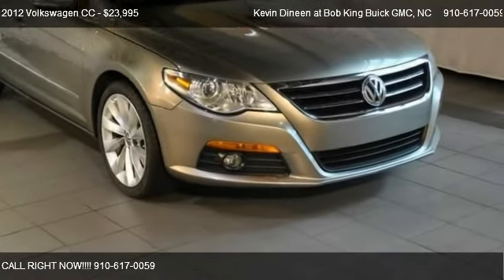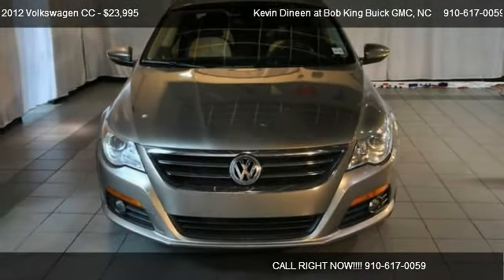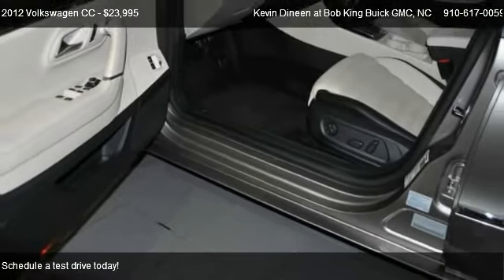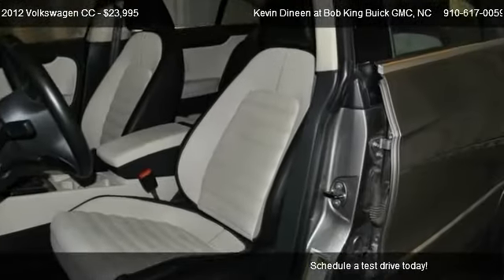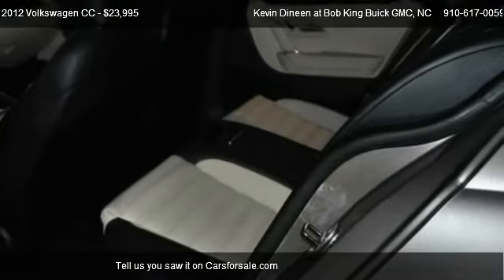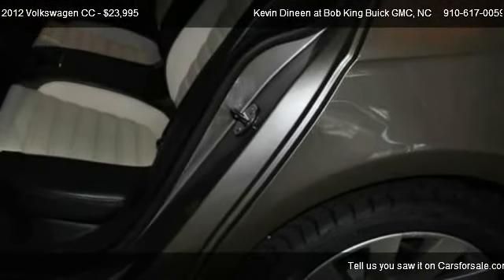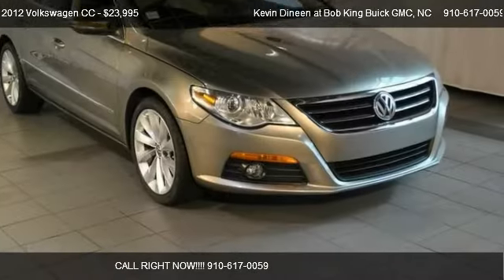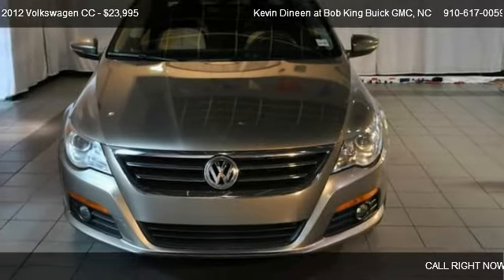2012 Volkswagen CC Lux - for sale in Wilmington, NC 28403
Kevin Dineen at Bob King Buick GMC
5115 NEW CENTRE DR

Come test dirve this 2012 Volkswagen CC Lux for sale in Wilmington, NC.

Volkswagen Certified and Navigation System. Turbo! Yes! Yes! Yes! If you are looking for a one-owner car, try this wonderful 2012 Volkswagen CC and rest assured knowing that the previous owner took outstanding care of it. Volkswagen Certified Pre-Owned means you not only get the reassurance of a 2yr/24,000 mile Bumper-to-Bumper Limited Warranty, but also a 112-point inspection/reconditioning, 24/7 roadside assistance, and a complete CARFAX vehicle history report. Let bygones be bygones. Just because you bought those slow and boring vehicles in the past, doesn't mean you have to keep repeating your mistakes. The fast lane is now available.